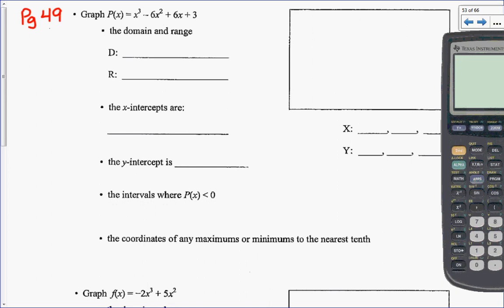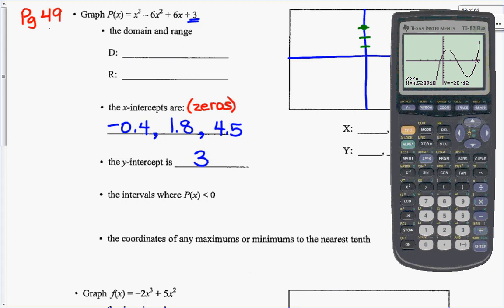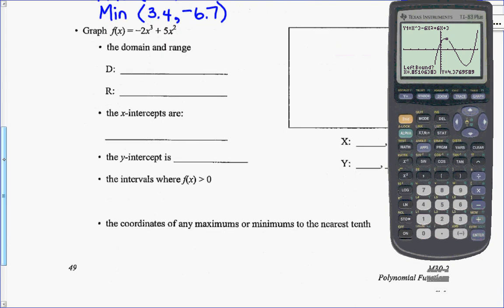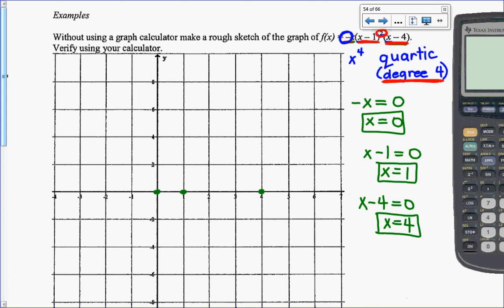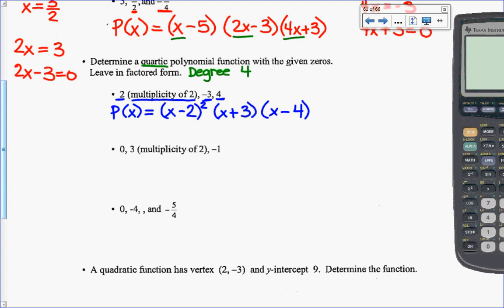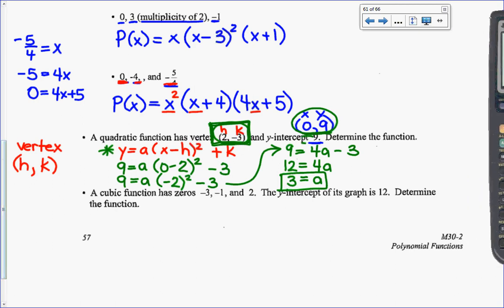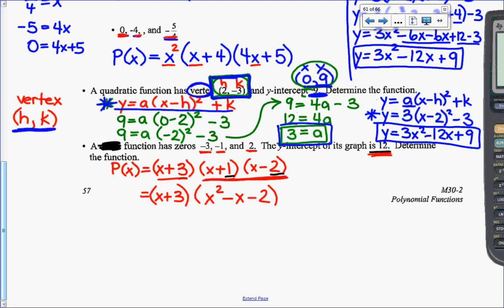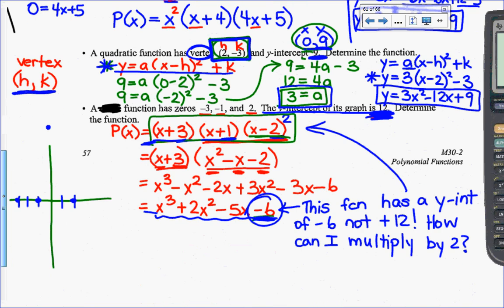Lesson 5.8 Characteristics of Polynomial Functions